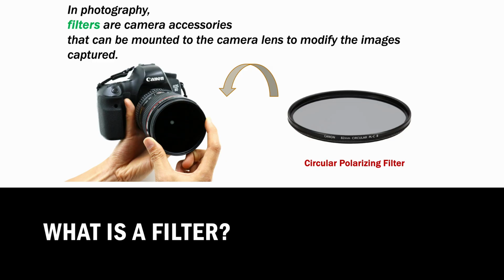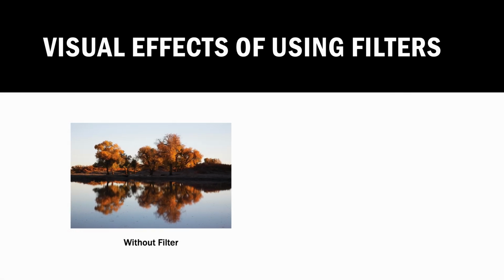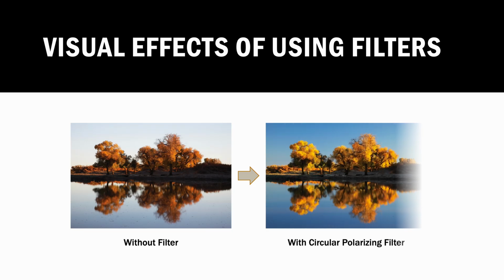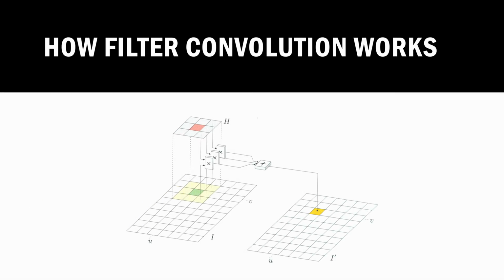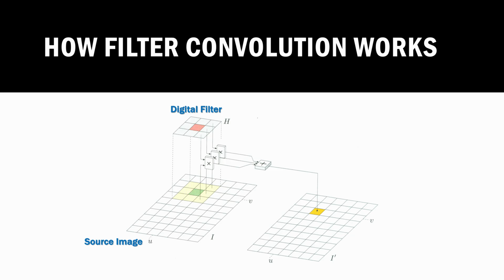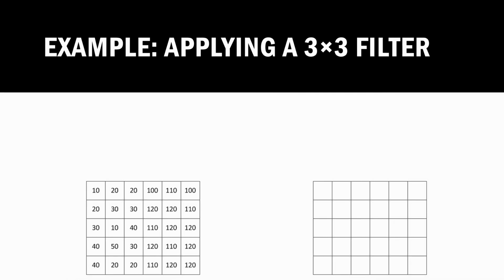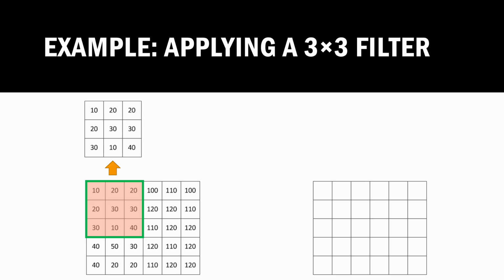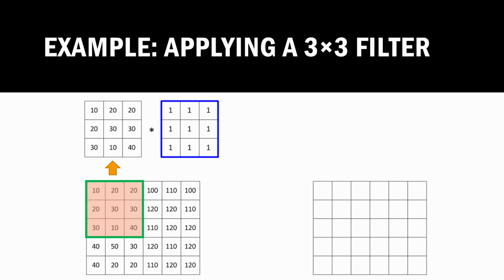Module 09 - Unit 01: Convolute Filter on Images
In this video, we explore how filters are used to enhance and modify digital images through a process called filter convolution. You’ll learn the basic concept of image filtering, see real-world examples from photography, and follow a step-by-step demonstration of how a 3×3 digital filter is applied to an image using convolution.

Topics covered include:

What a filter is and how it works in photography

How digital filters are applied to images

The concept of filter convolution

Step-by-step example of the convolution process

The relationship between source images, filters, and output images

This lesson is part of the Image Analysis module in Digital Image Processing, developed by Dr. Wei-Bang Chen at Virginia State University, Department of Engineering and Computer Science.

🎯 Learning Outcome:
By the end of this video, you’ll understand how convolution transforms images and forms the foundation for advanced image processing and computer vision techniques.